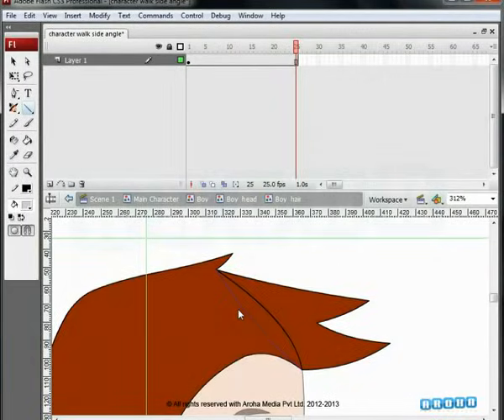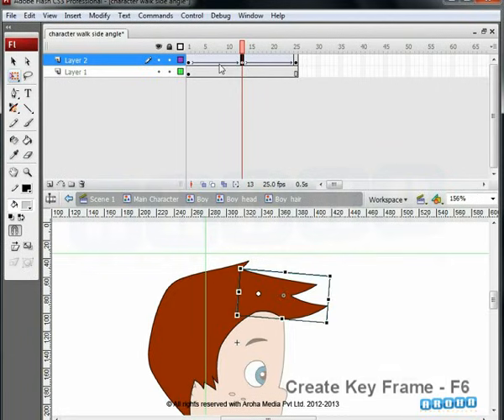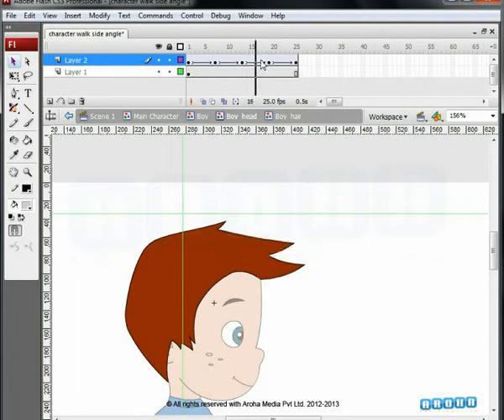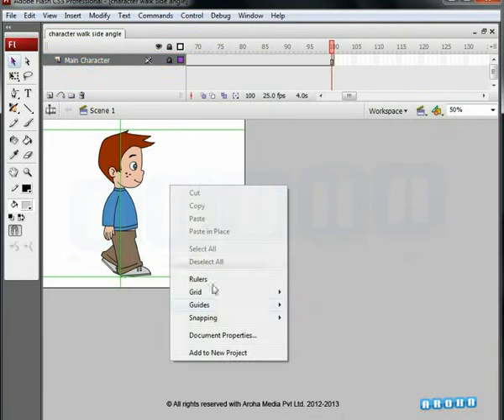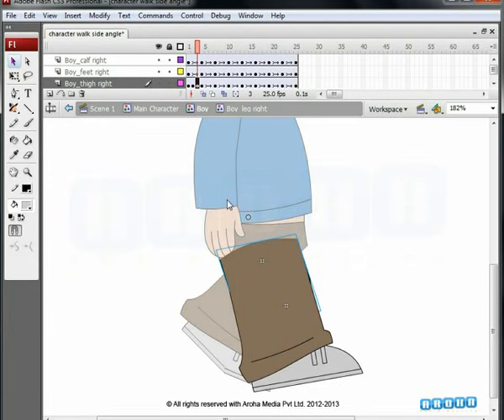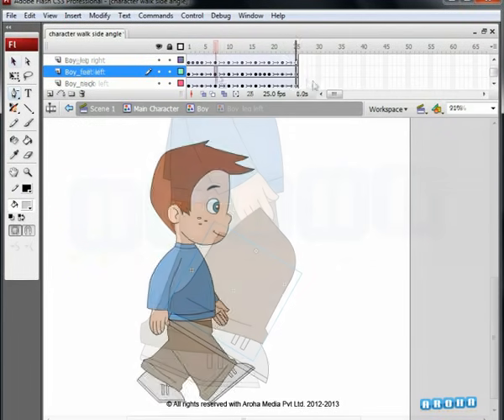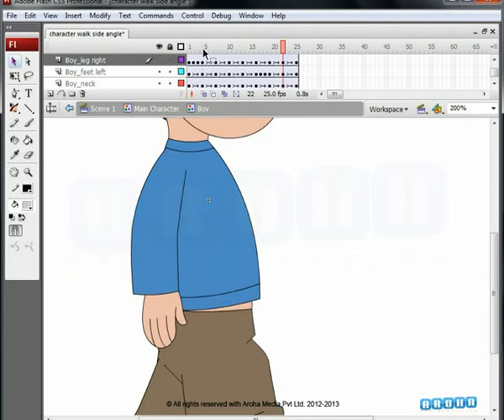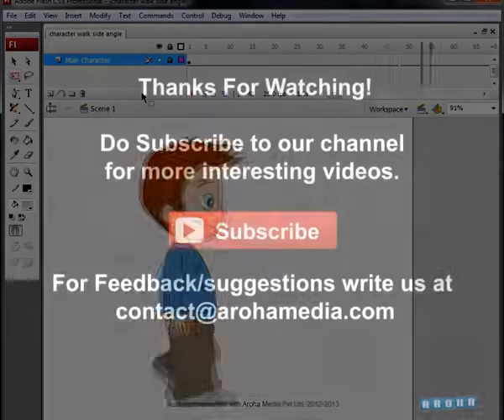Flash Animation Tutorial - Character Walk Cycle Part-4